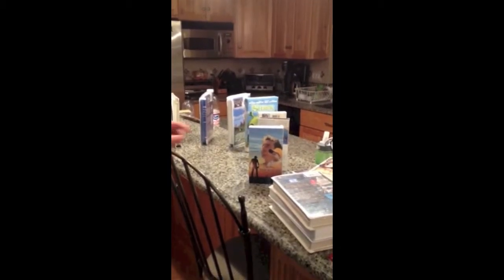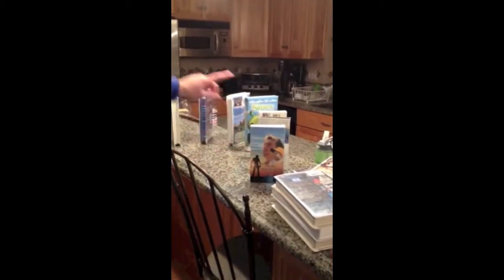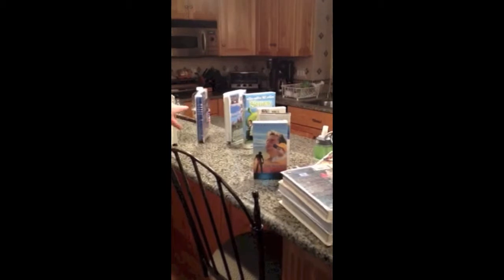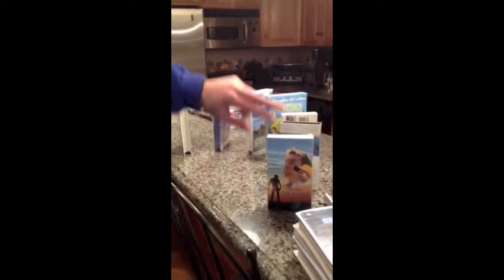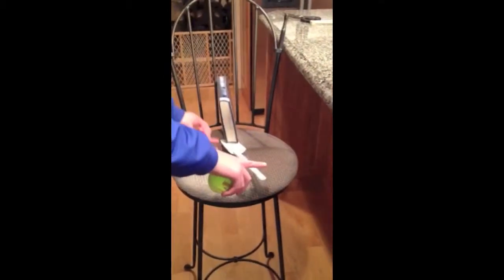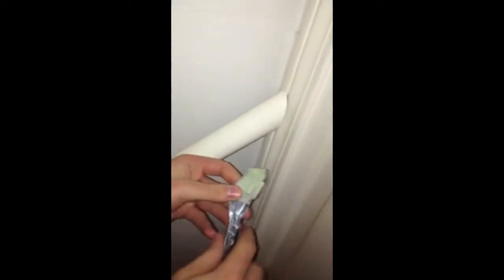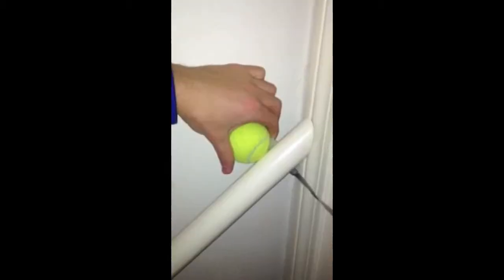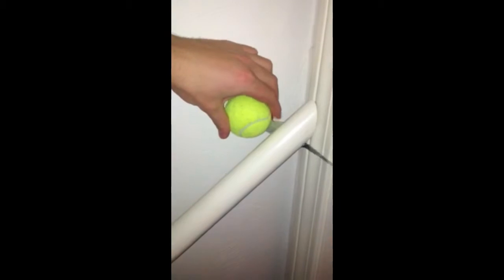Home Rube Goldberg Machine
Had four different cameras filming at the same time. It looks like I filmed it in steps but only because one camera did not get the entire thing as a result of the way it was situated around my house.